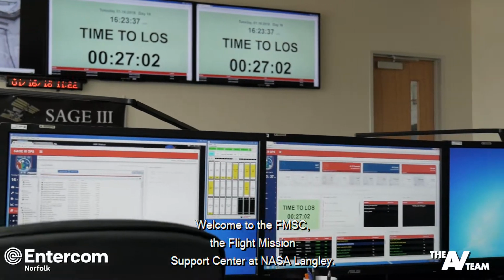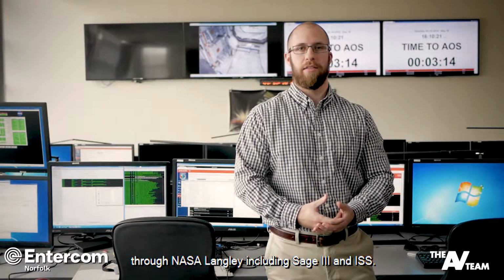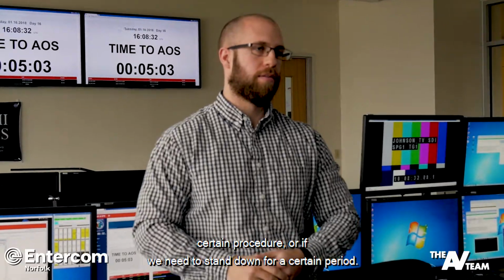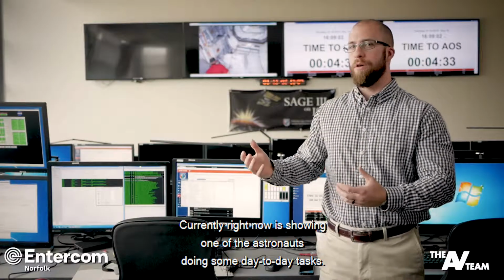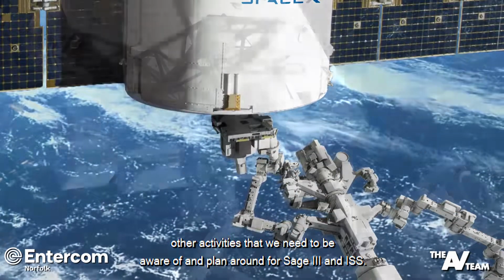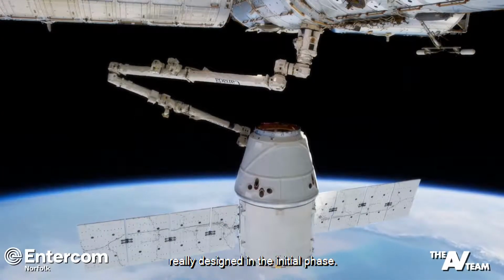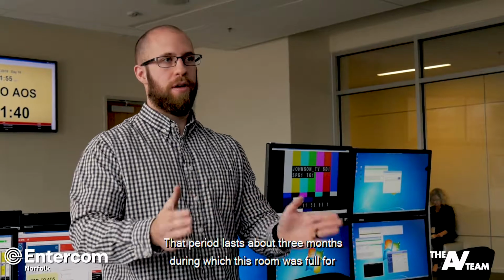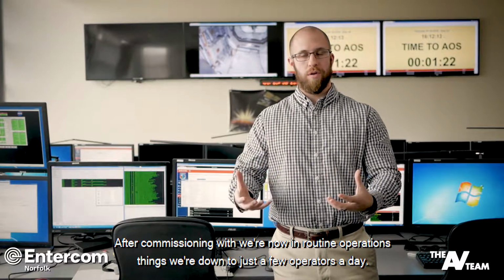Mission Control at NASA Langley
Entercom Norfolk's AV Team visits NASA Langley in Hampton, Virginia to talk about Mission Control with Ryan Stanley.